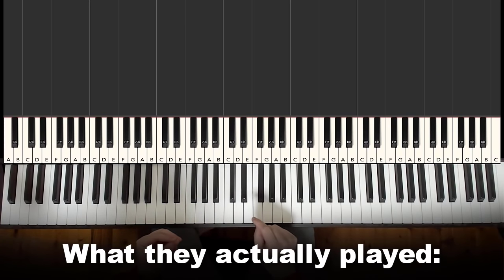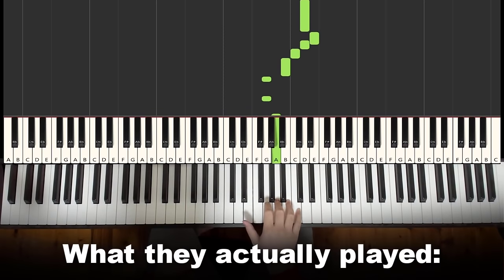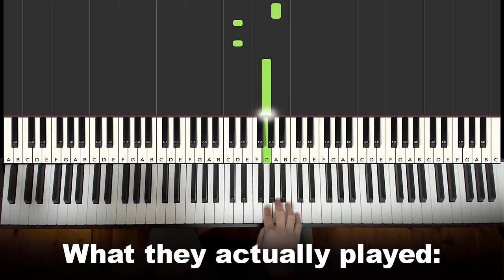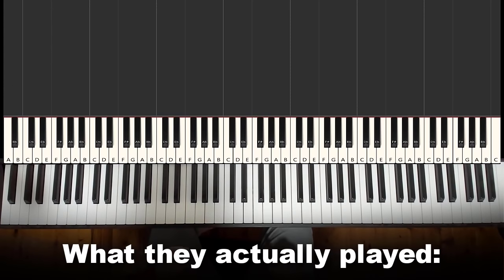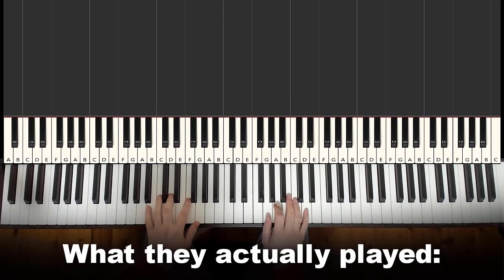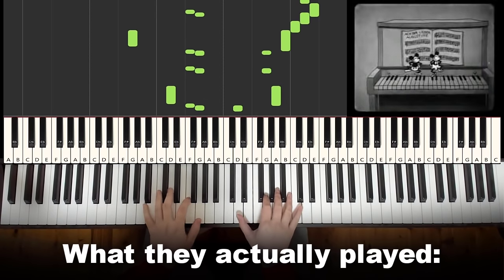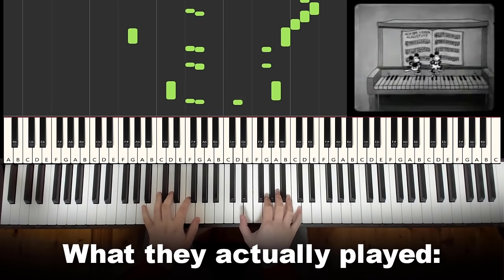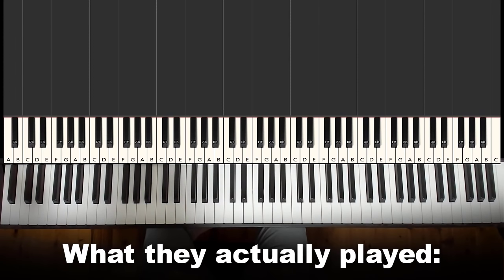This 1929 Animation played the Piano Correctly!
This 1929 Animation (Mickey Mouse - When the Cat's Away) played the Piano Correctly for the melody line which is very impressive!
Comment me more piano animation links for me to play and check out